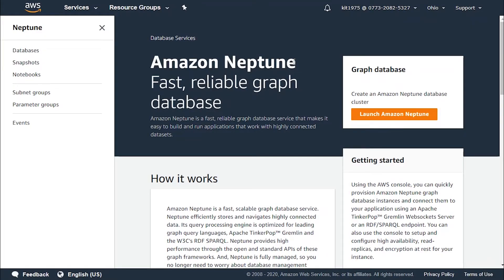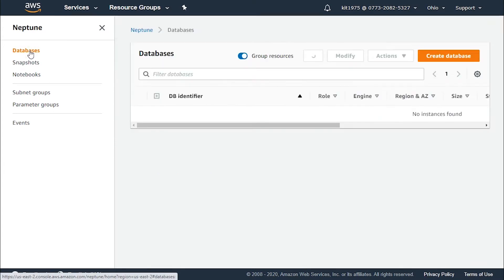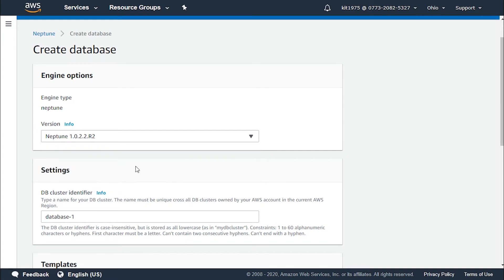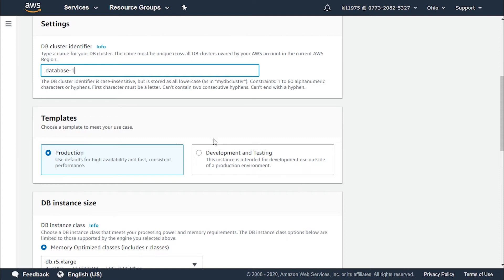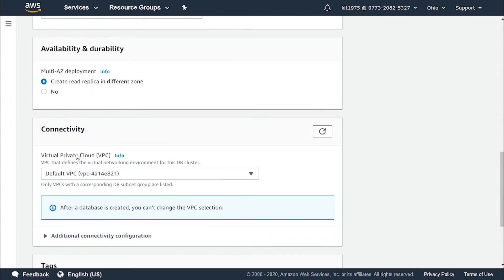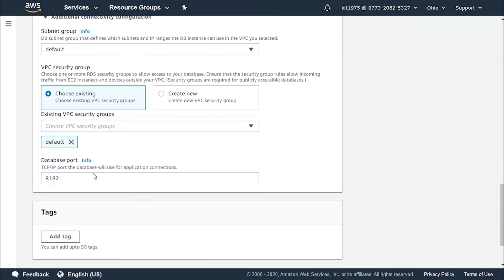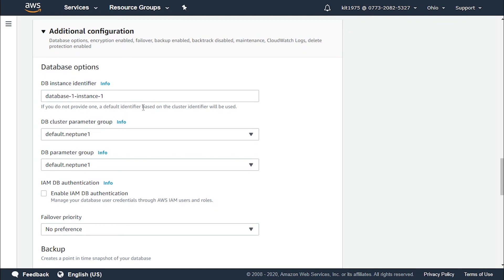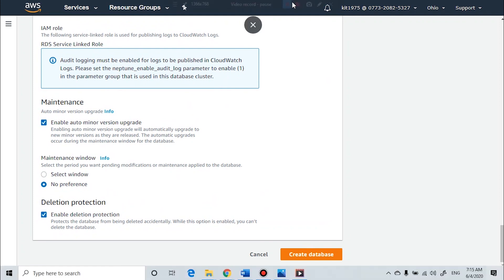AWS Amazon Neptune | Create a database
Step by step instructions for creating a database on AWS Amazon Neptune